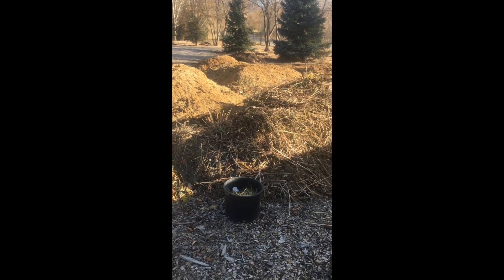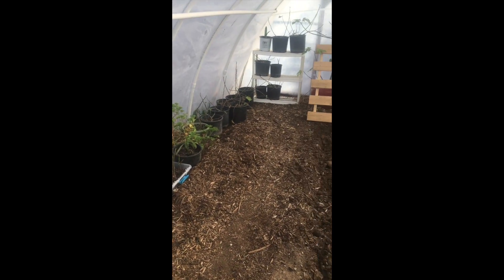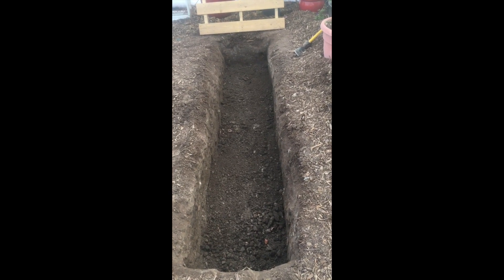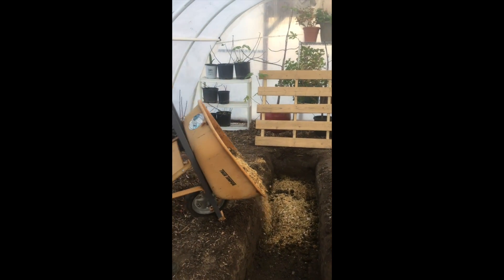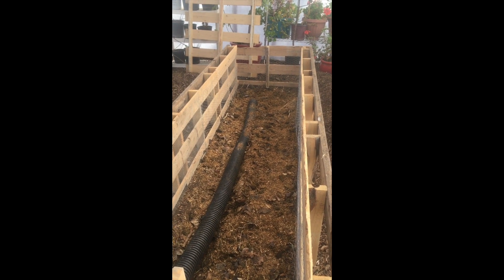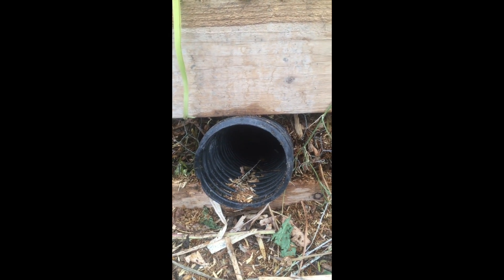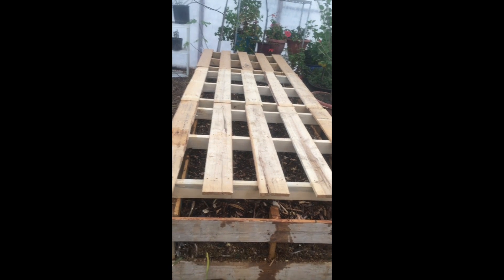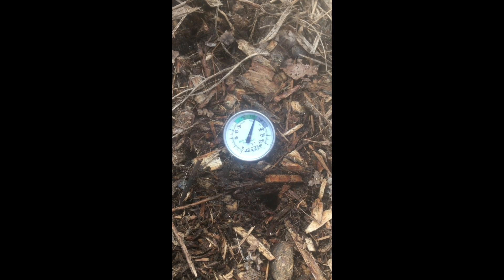Heating Your Greenhouse with Compost: How to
In this video I show you clips of me creating a compost pile in the middle of a cold frame (hoop house) greenhouse. Using compost to heat your greenhouse in the winter doesn't just give you a free alternative to heating your greenhouse, it creates CO2 in the greenhouse which helps your plants out.!